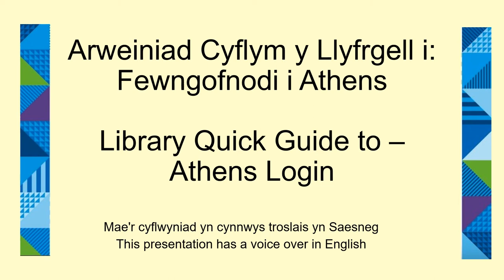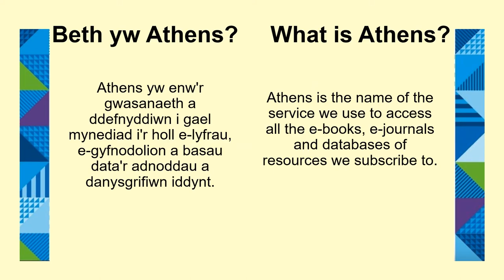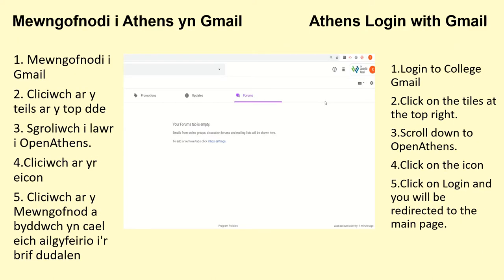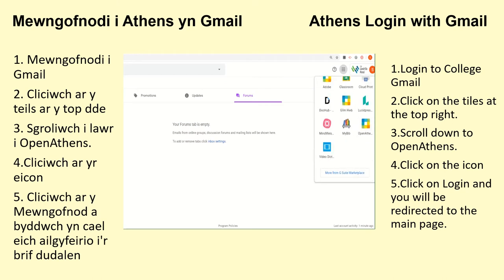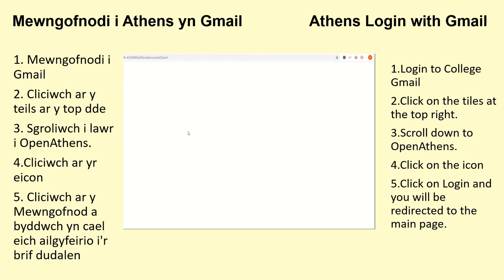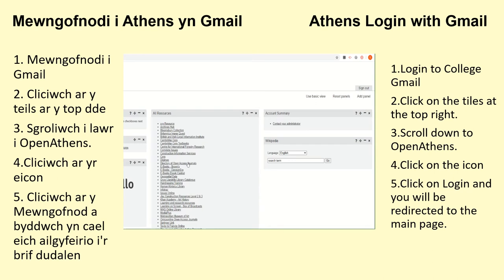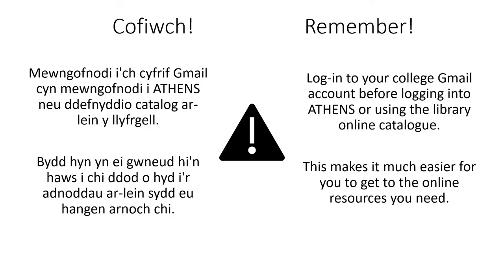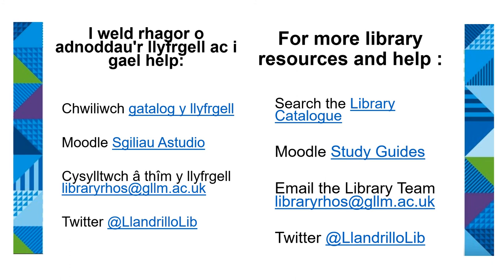Library Quick Guide to Athens Log In - English voice over with bilingual slides and handouts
A short guide on how Athens can help with your course work, how to log-in and where to find useful resources.

Oes gennych chi gais am fideo? Gwnewch y cais yma / Got a request for a video? submit it here

Mae'r capsiynau fideo wedi'u golygu er mwyn cywirdeb / Video captions have been edited for accuracy.

A full transcript of the video is available - Cymraeg and English
A PowerPoint version of the presentation can be sent on request.